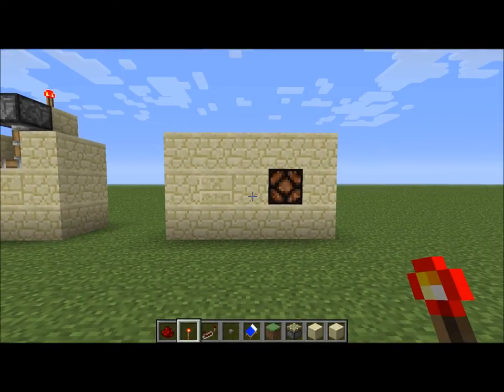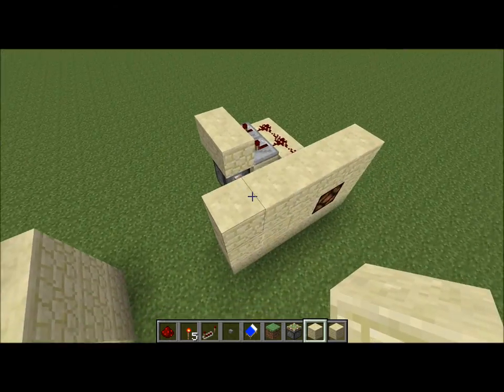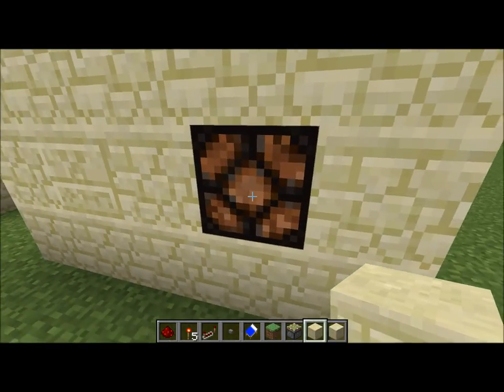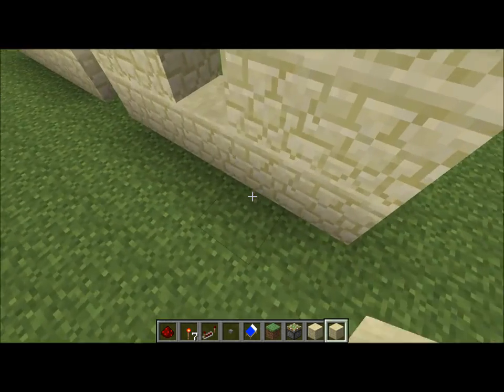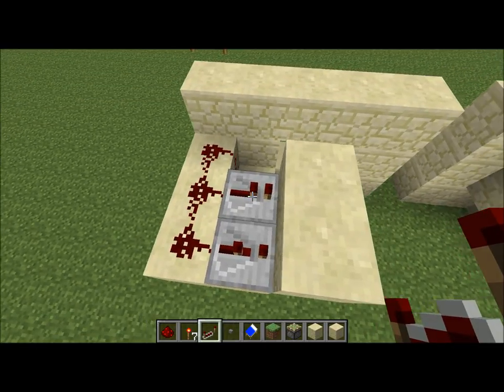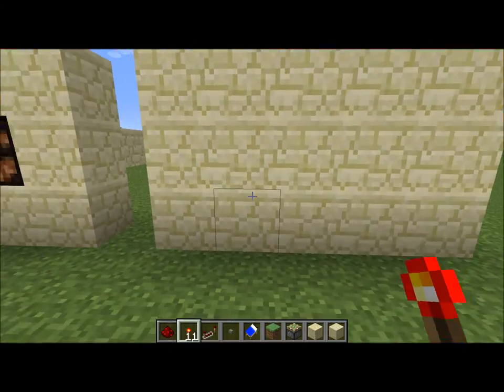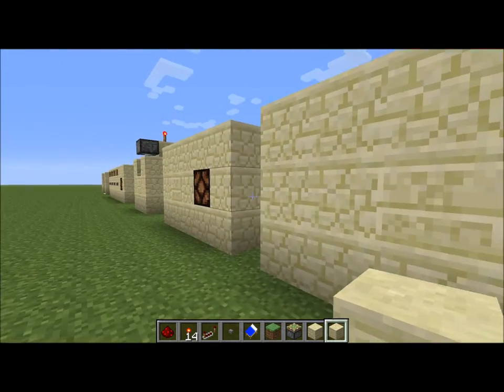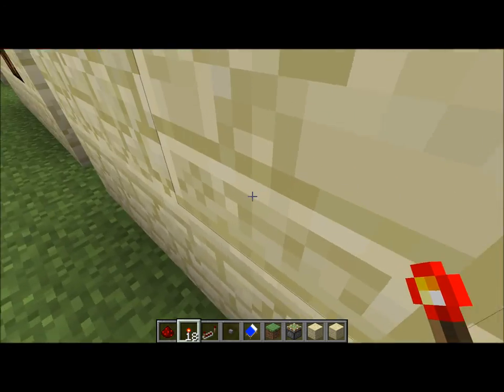Minecraft Redstone Tutorial - Hidden Redstone Torch Detector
This device works great for hidden doors, hidden chests, and pretty much anything hidden. I like to pretend the torch is the key to my door, since no one carries around redstone torches on them :P